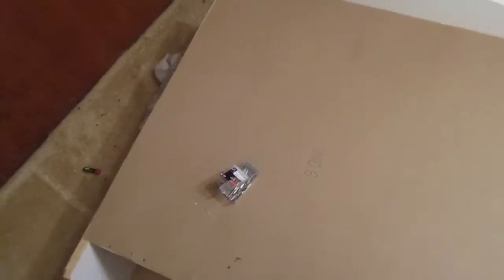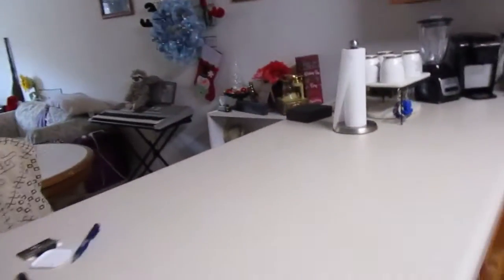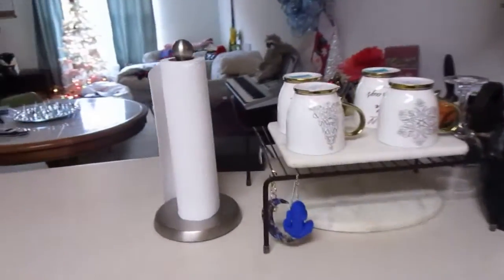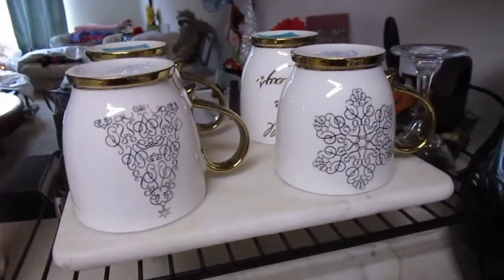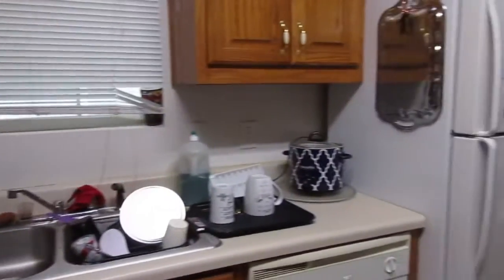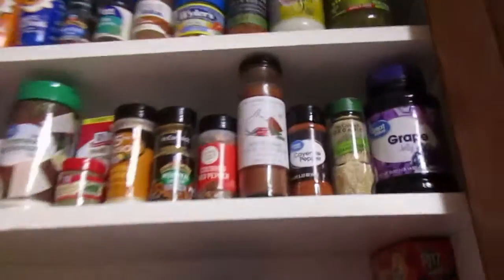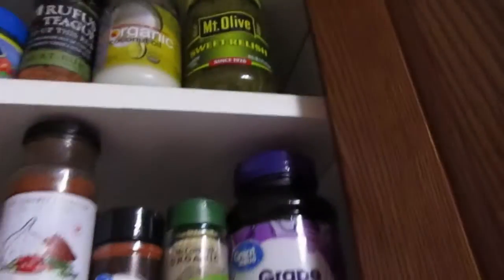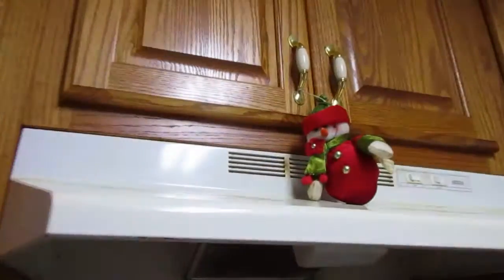Watch Me Create my Nail Studio and Vlog Space : Cleaning the House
Cleaning the house to create a vlog space as well as my nail studio.

Krazy Kajun: Link Coming Soon